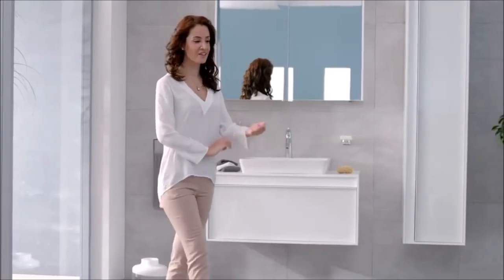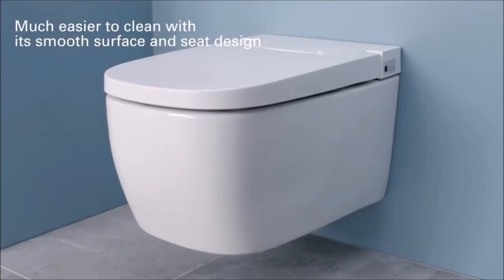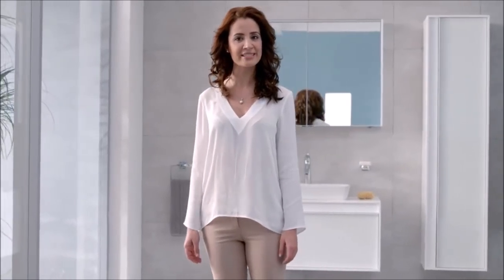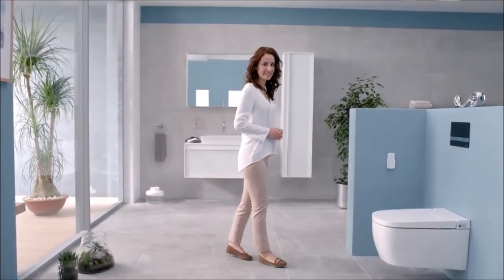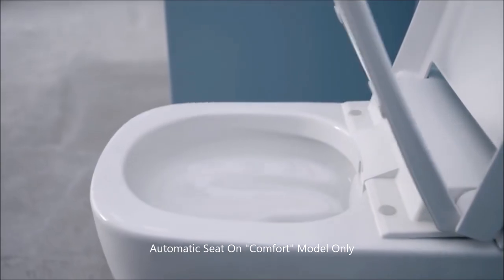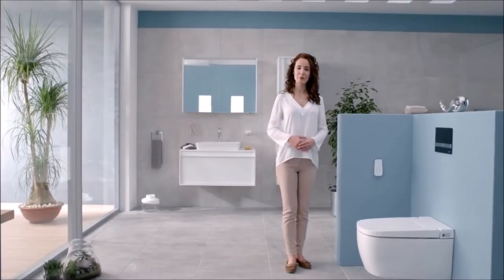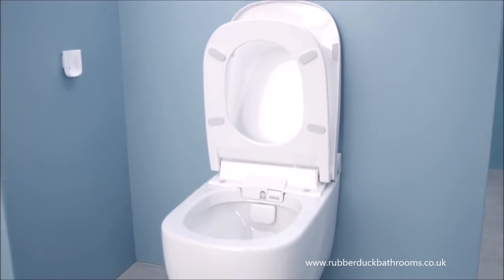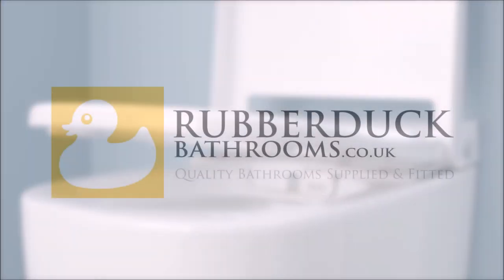Vitra V-care Smart Autowash Toilet Short Presentation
Vitra offer this Japanese style toilet which is available in the UK. This Vitra Wall Hung toilet offers a full range of features including:

Stylish design to complement all types of bathrooms and styles
Available in two models; Essential and Comfort
The remote control and automatic sensors help to deliver a totally hands-free experience
Simple to use via remote control or buttons on the WC
Multiple washing options
Adjustable seat temperatures
Ergonomically designed seat for maximum comfort
Air purification for a fresher bathroom
Rim-ex WC pan for improved hygiene and easier cleaning

Vitra V-Care shower toilet offers a washing experience which can be personalised to meet your preferences. Users can adjust the intensity, temperature and direction of the water as well as the temperature of the ergonomically designed seat can.